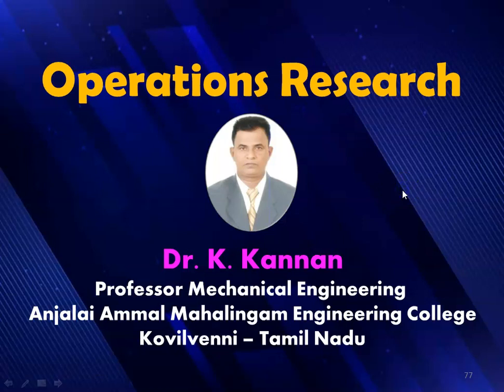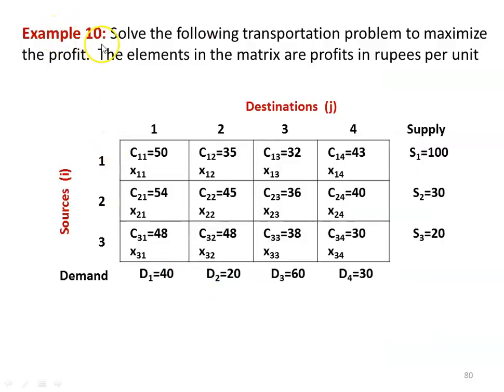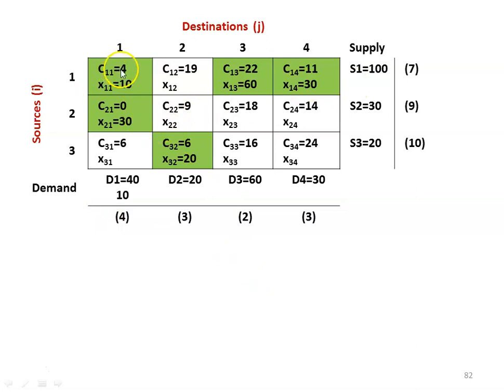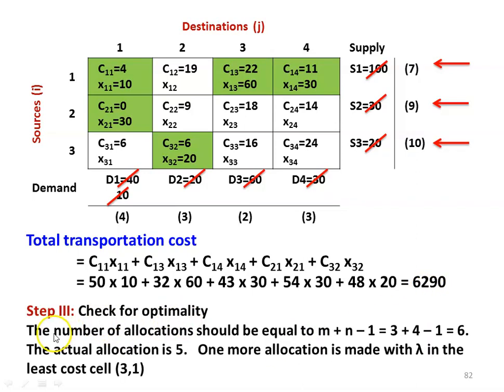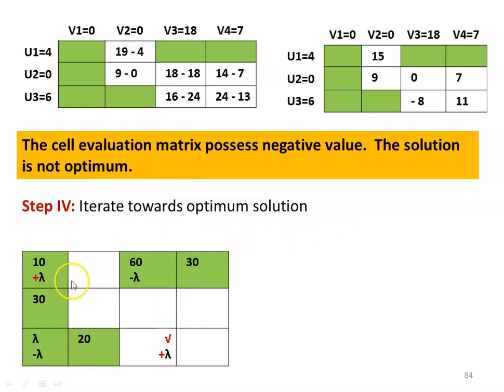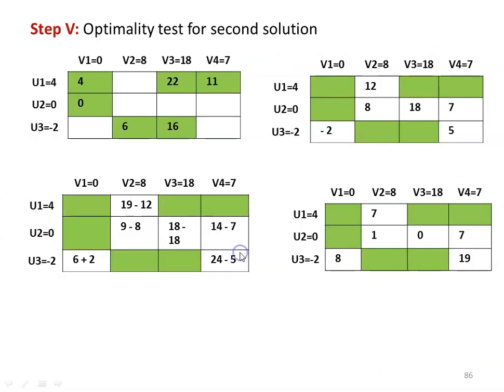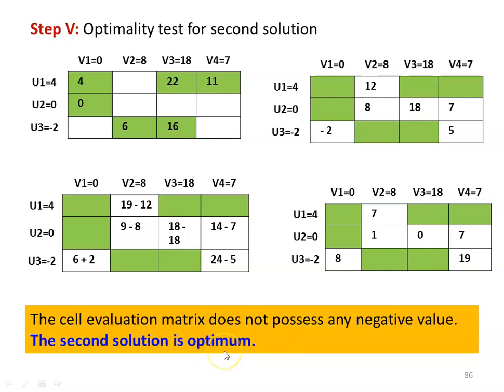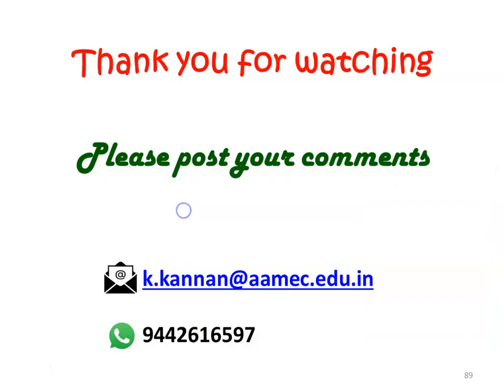OR 2.7 Transportation Mode - 7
Transportation model - maximization type problem - Transhipment problem